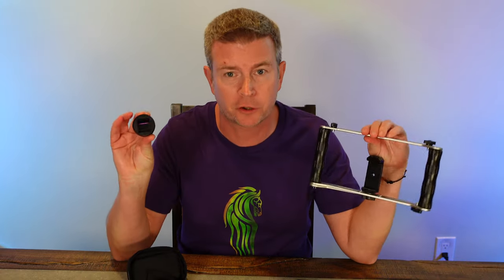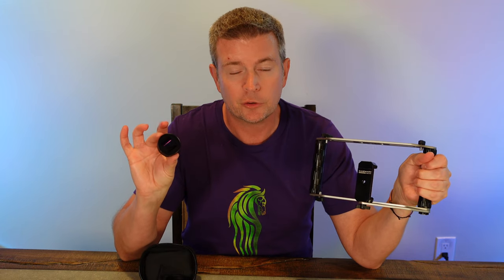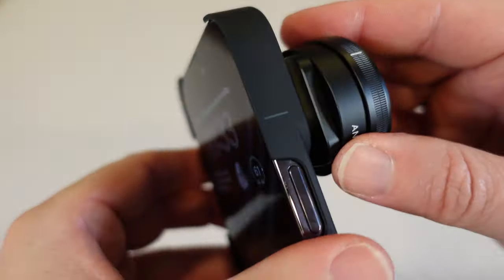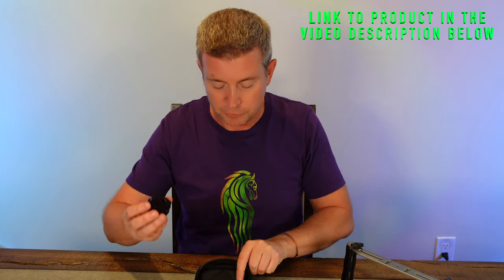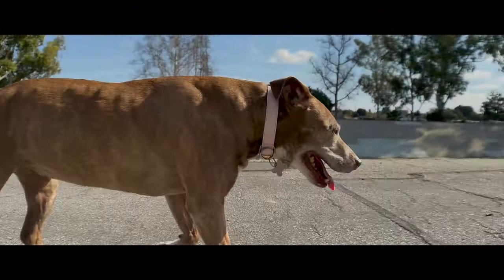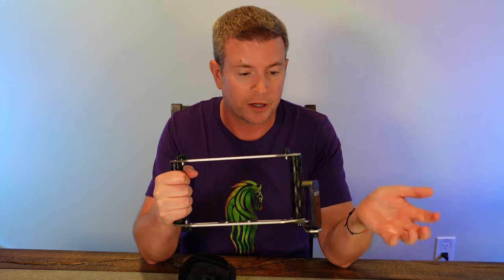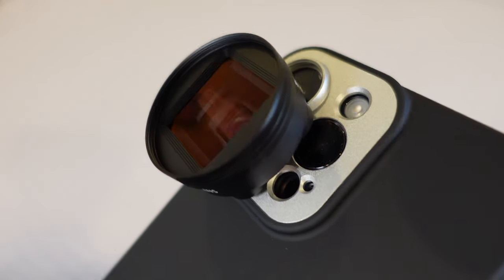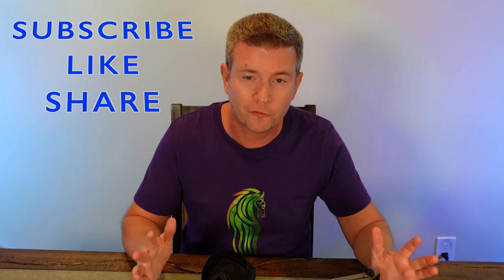SANDMARC Anamorphic Lens & The Film Rig Review - Upgrade your iPhone Filmmaking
SANDMARC Channel: @Sandmarc

SANDMARC 1.33 Anamorphic Lens & The Film Rig Upgrade your iPhone Filmmaking Demo Review
If you want to take your iPhone (or Samsung Google or other smartphone) filmmaking to the next level, one simple way to do that is upgrade your lens. The 1.33 Anamorphic Lens from SANDMARC is a professional quality lens that give you that extra wide cinematic look as well as lens flare to instantly upgrade your shots. The Film Rig gives you a simple way to get better shots with better stabilization and more options whether using just your phone or attaching additional gear. These are two excellent pieces of equipment from one of the best companies in the business. In this video I review in detail each product and include a lot of demo footage so you can see what they can do. I end the video with two super short films - one using just my iPhone 14 Pro Max, and one using the equipment from SANDMARC so you can see the difference.